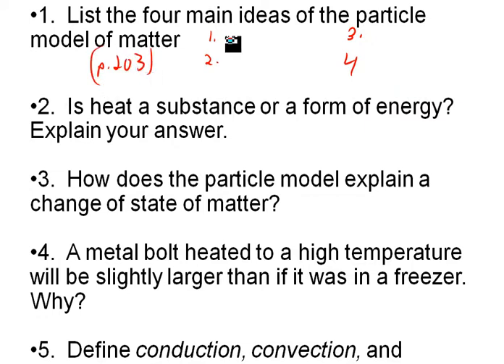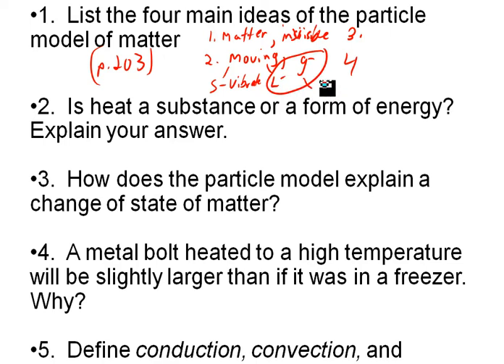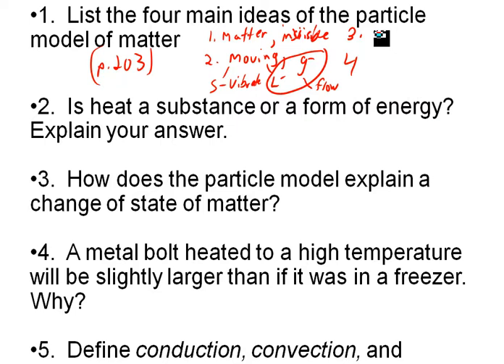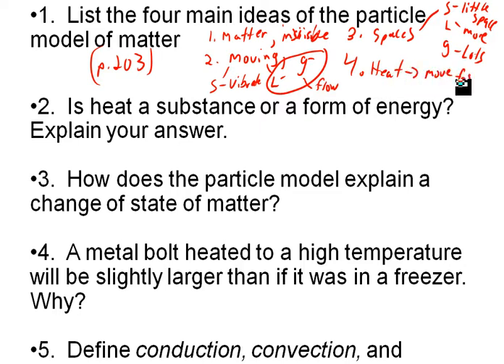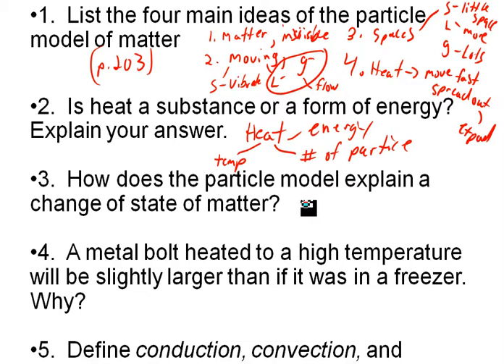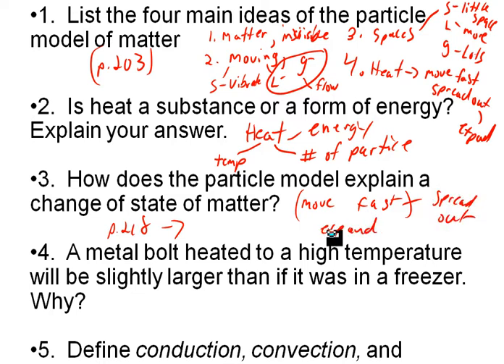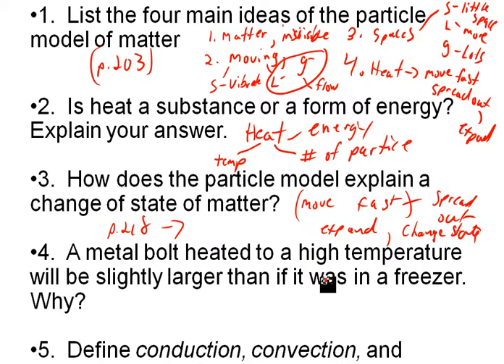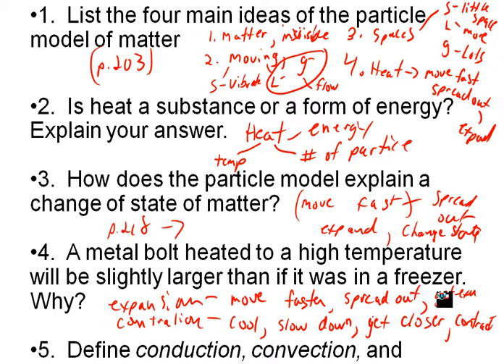Screencast by cfrehlich from Screenr.com